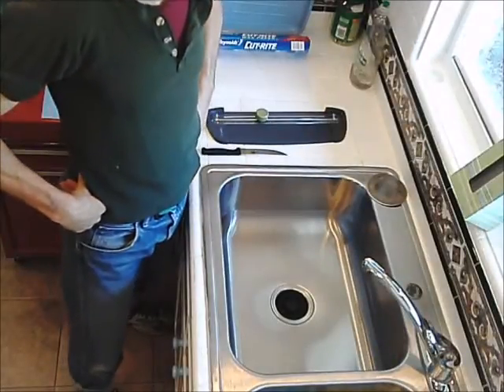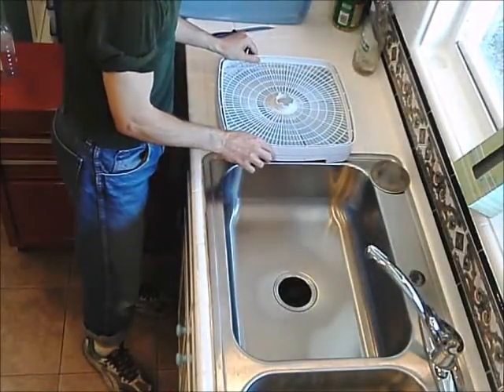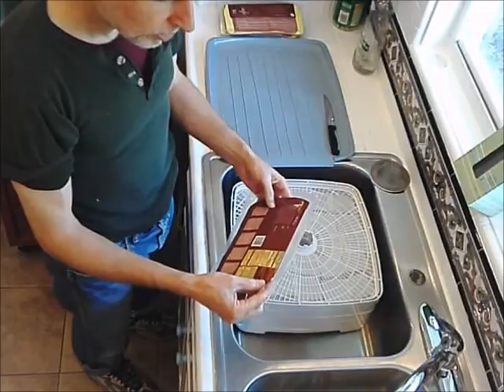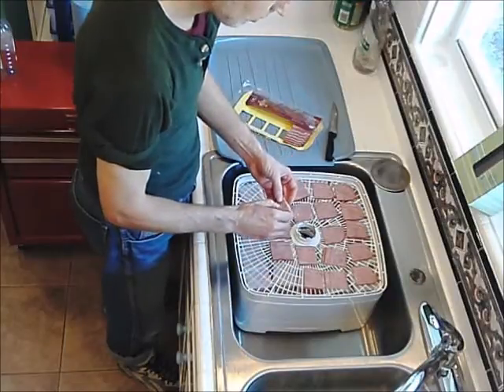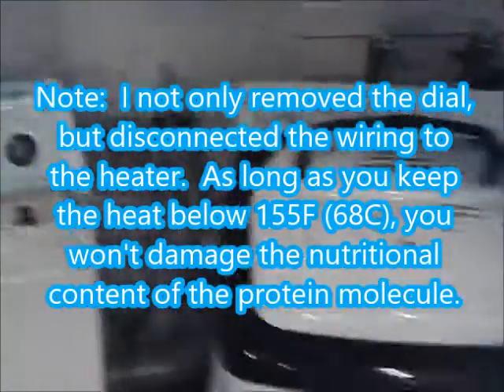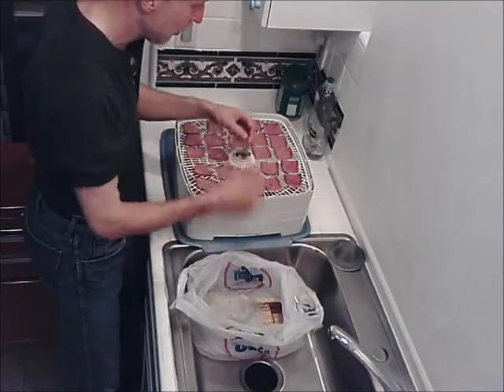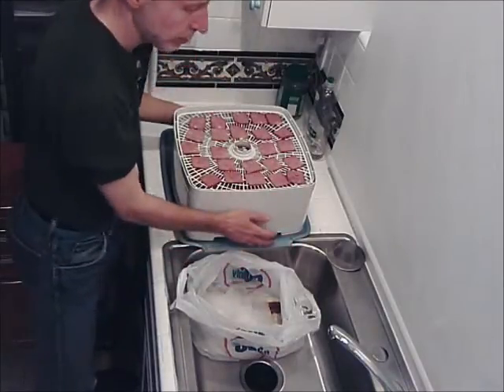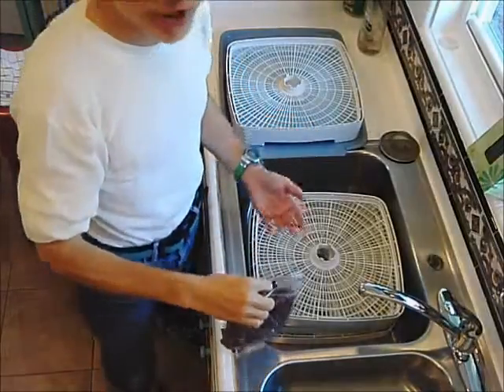Tips for Makin' Bacon Jerky (Low Temp, No Heat)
You can skip this detail-laden video by simply buying a pack of bacon & a dehydrator, sticking the bacon into the dehydrator, & turning it on.  It'll be ready to eat 2 days later.

For an introduction to the benefits of jerky, I recommend "The Fat of the Land" (1956; enlarged edition of "Not by Bread Alone" from 1946) by Vilhjalmur Stefansson.

For information on safe jerky preparation, I recommend "Making Jerky at Home Safely" by Laura L. Sant, Carol Hampton, & Sandy M. McCurdy (April 2012 by the University of Idaho).